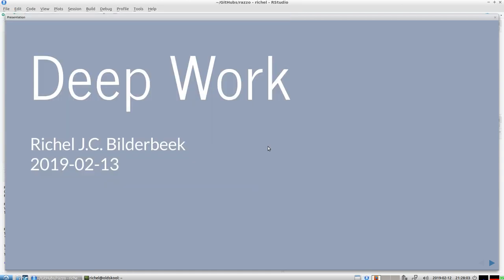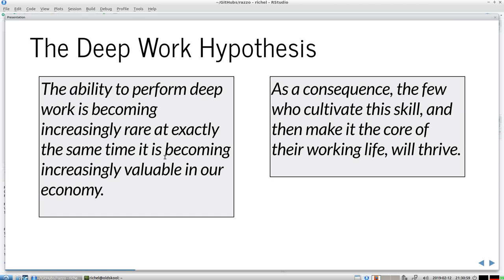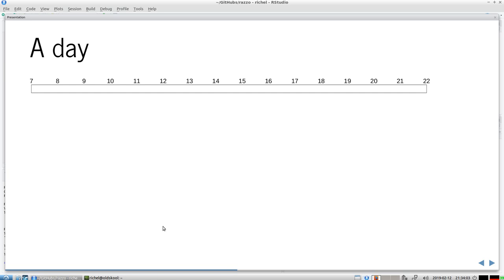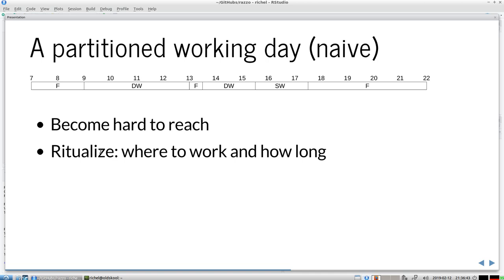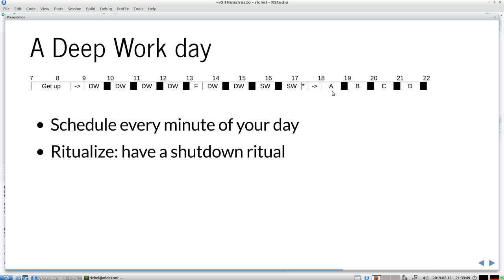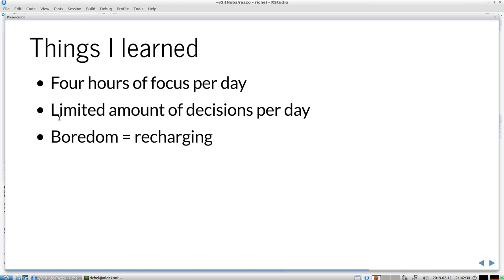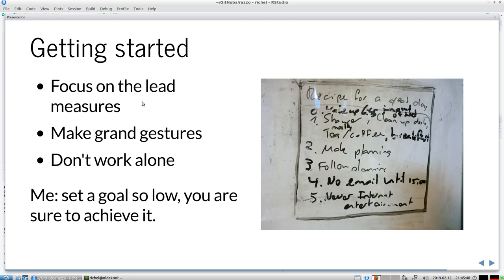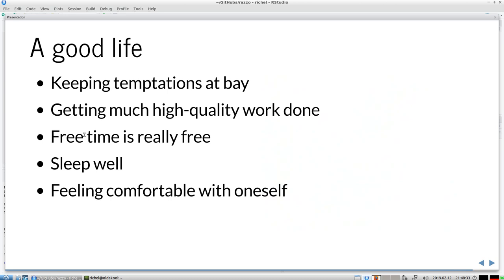Deep Work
My presentation about the book 'Deep Work' by Cal Newport, practiced at  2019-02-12